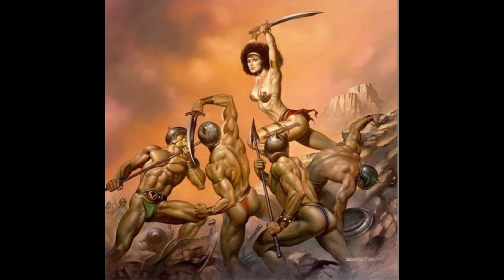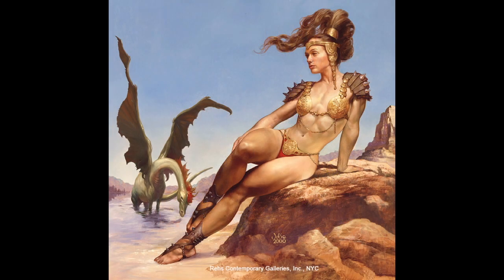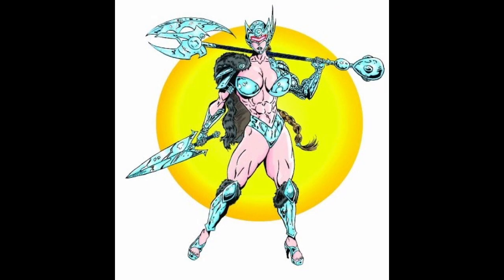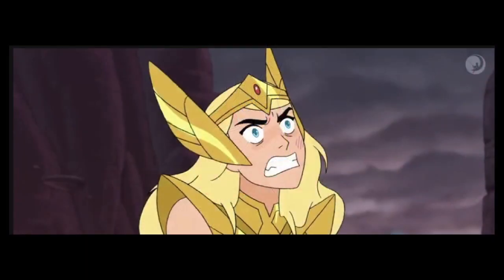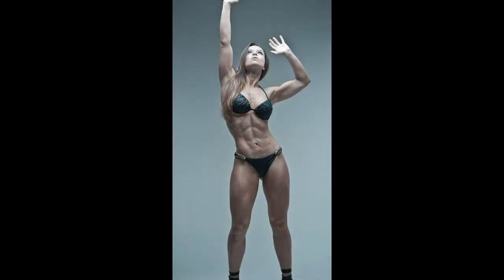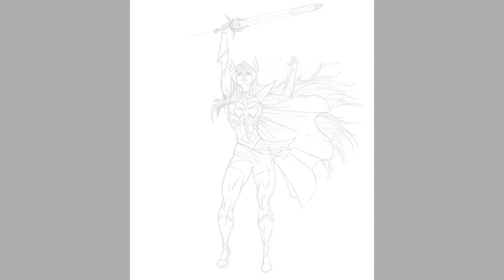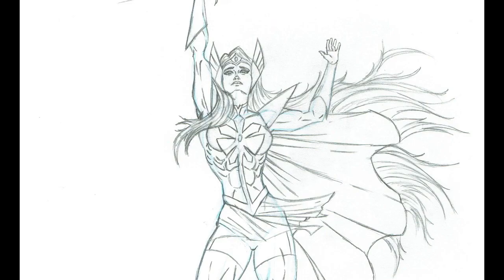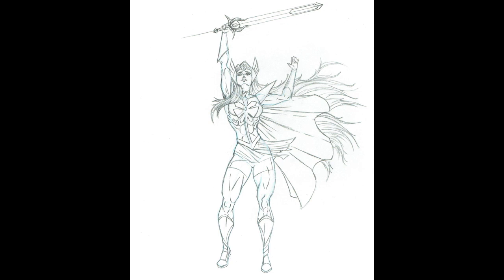Drawing She-Ra (2018 version)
Skip Intro: 0:14
Drawing She-Ra: 4:30
Is the new She-Ra design horrible? Some think so, and some love it. Is it the design or the Calarts style of animation? I draw the new She-Ra in my style to see.